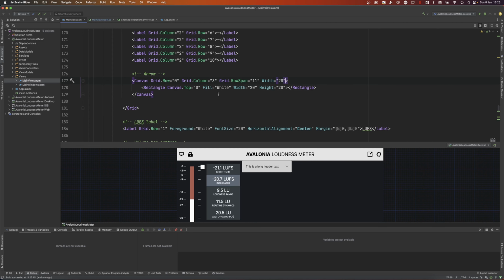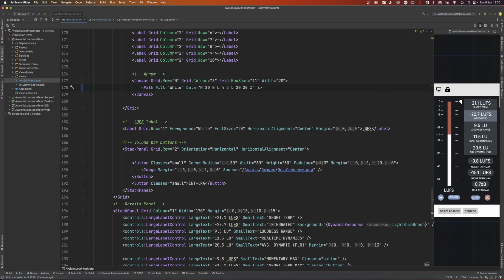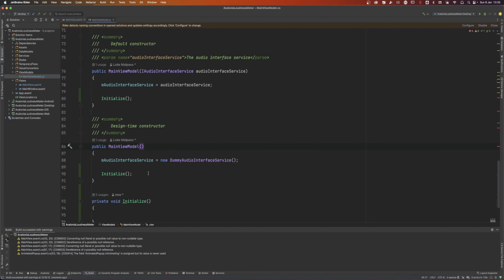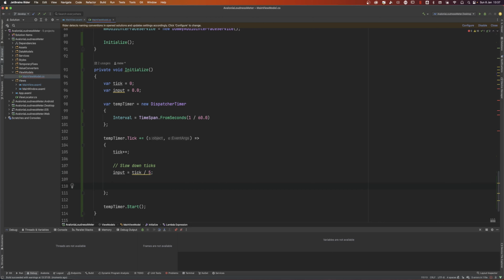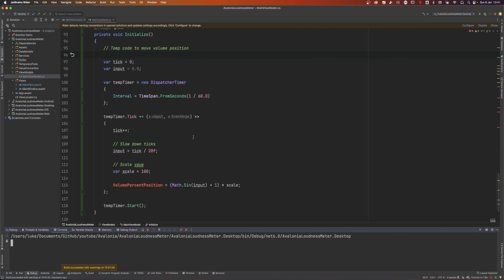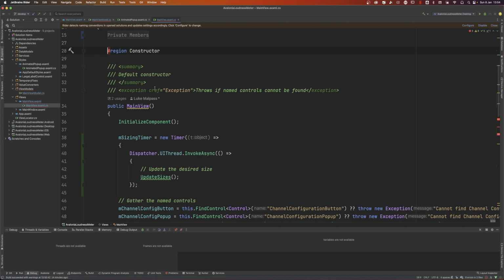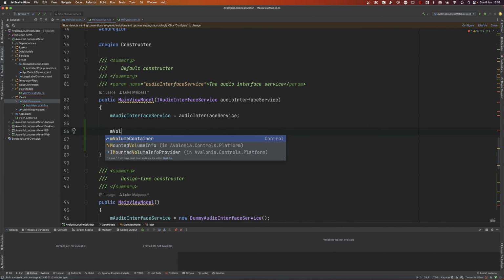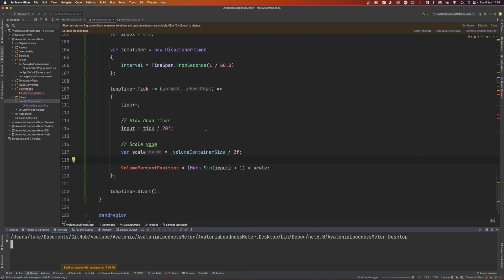018. Avalonia UI - Animating Over Time (To 100% Height)